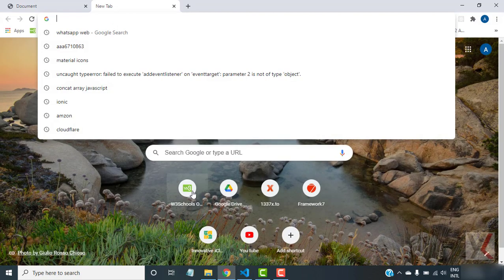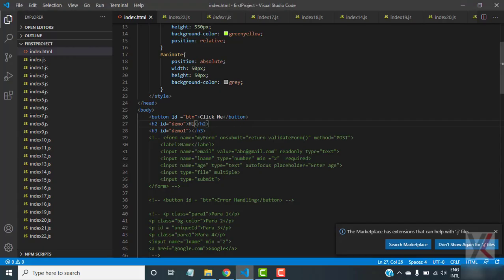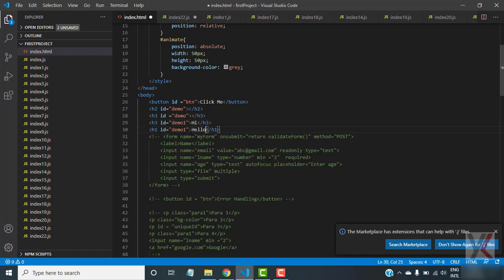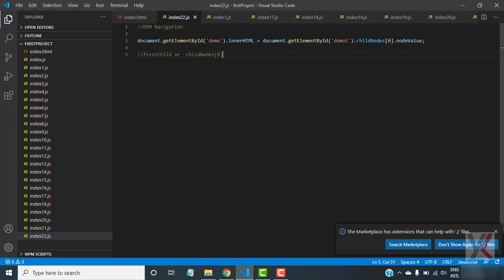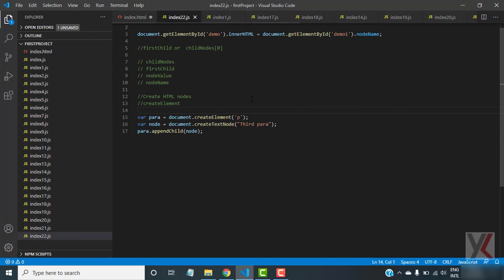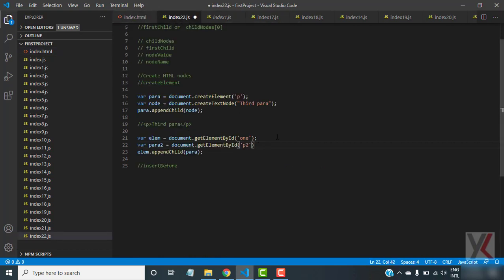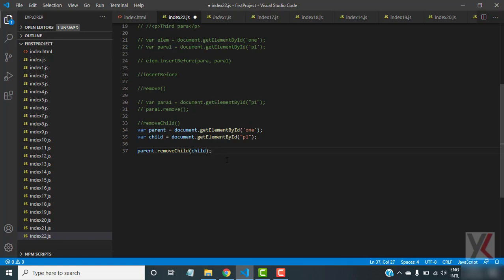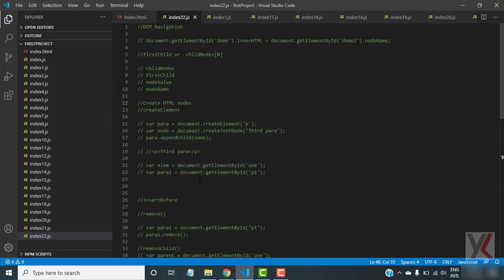JavaScript - Part 16 | Website Design and Development | Innovative iClass - YISPL